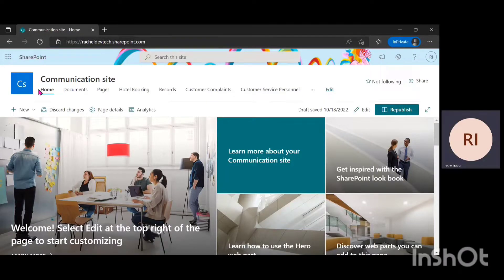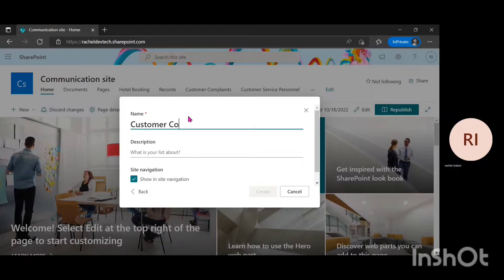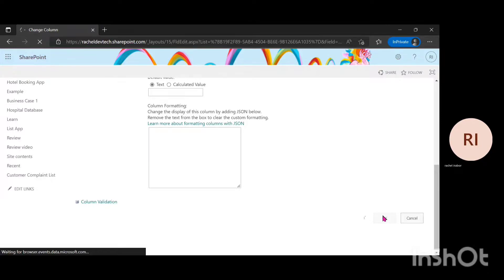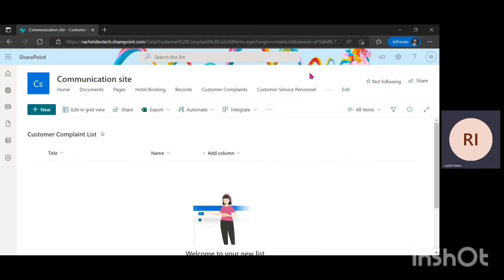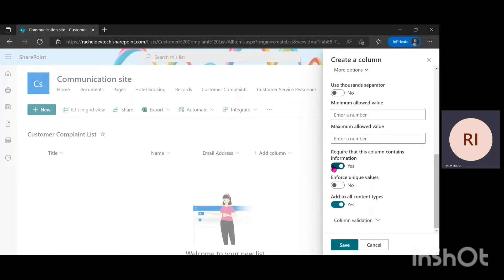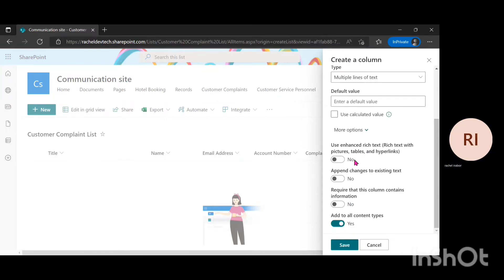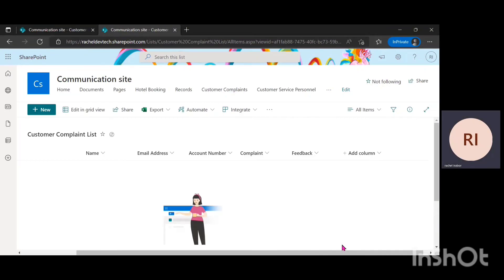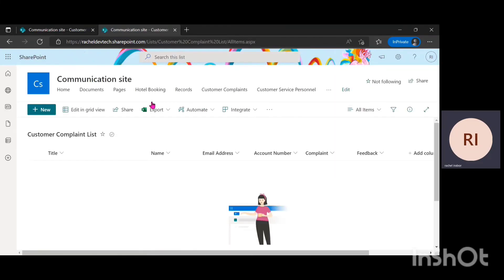How to Create a Custom SharePoint List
In this video, I will show you how to create a custom SharePoint list for a customer complaint database. This list will let you personalize and control the content in your SharePoint list.

If you're looking to create a custom SharePoint list that's tailored to your needs, then this video is for you! I will walk you through the process of creating a custom SharePoint list, and explain the different options that are available to you. After watching this video, you'll be able to create a list that's perfect for your needs!

This is the link to the Power Apps blog post on How to create a customer complaint management Application